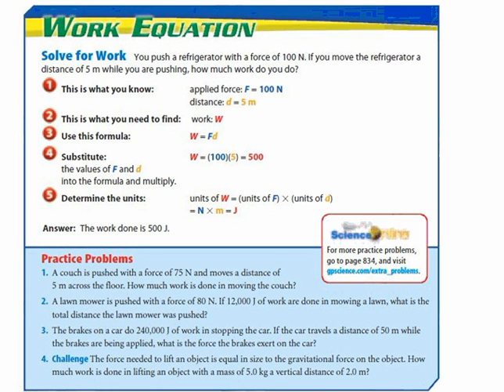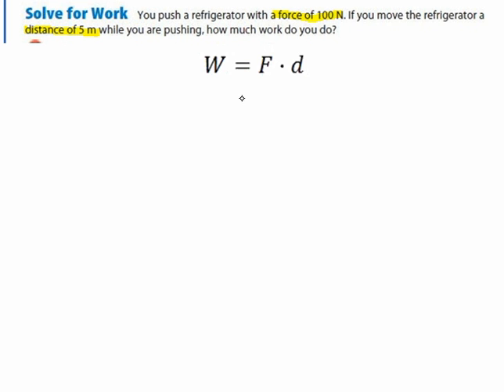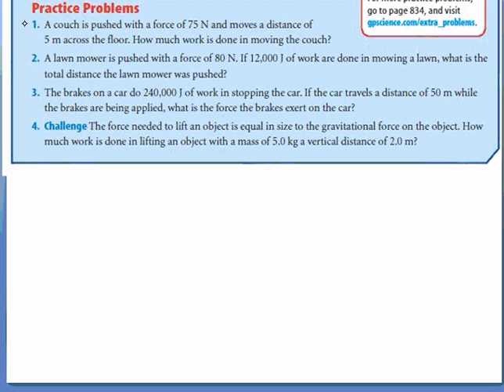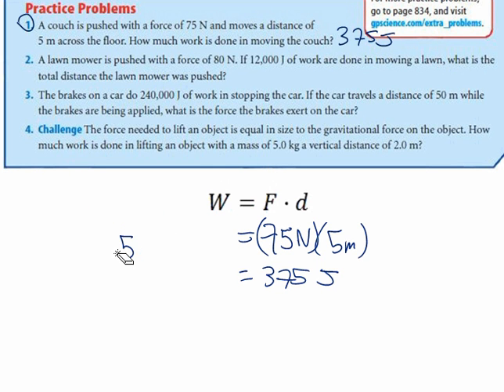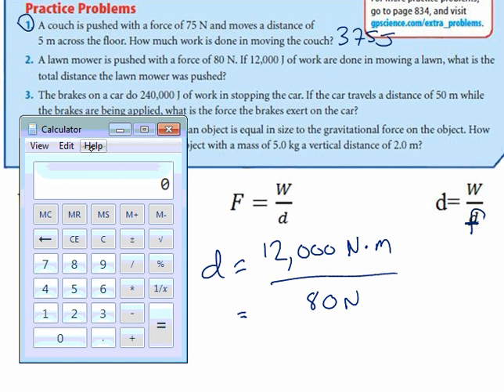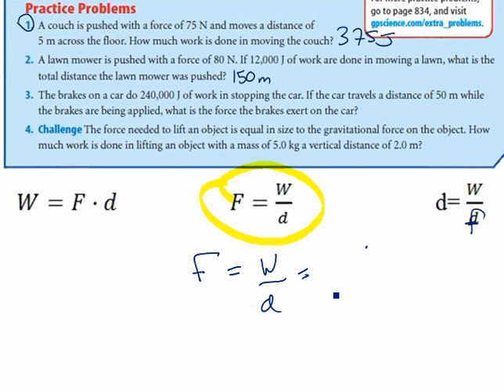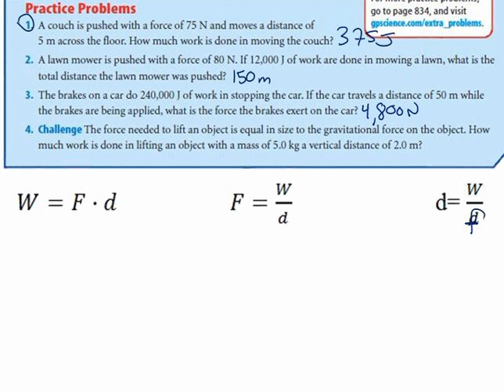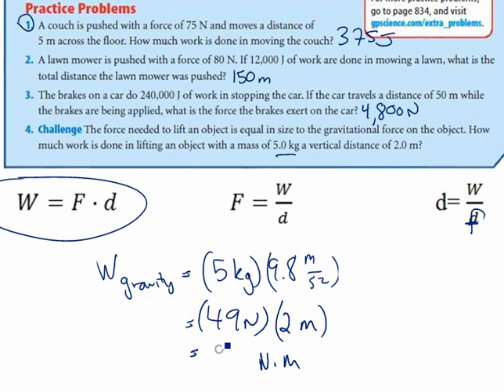Work Equation & Sample Problems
Use this video to go over the sample problems from the textbook.